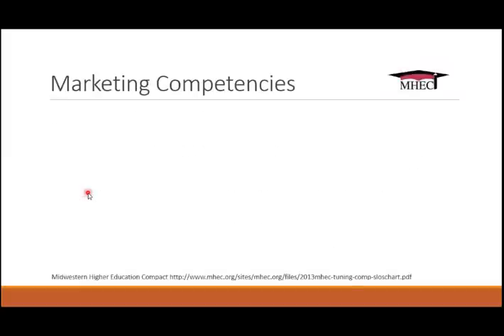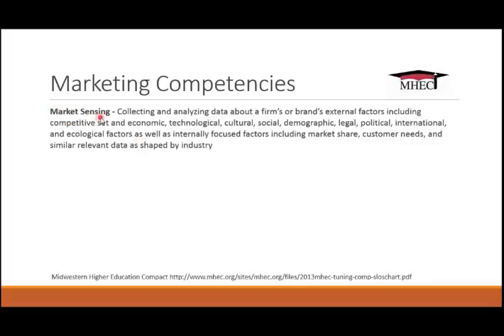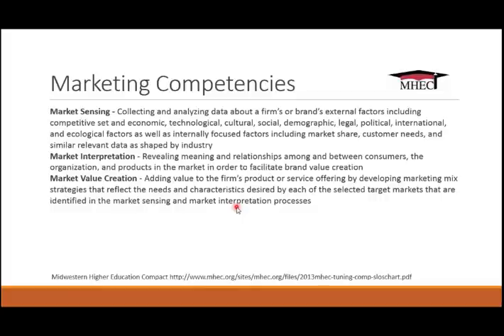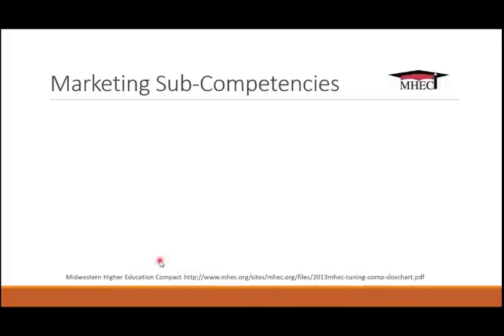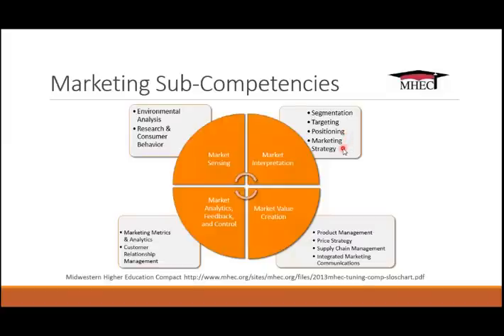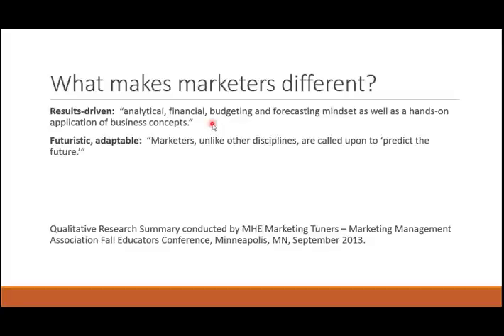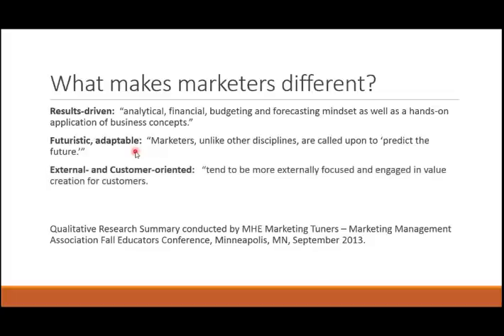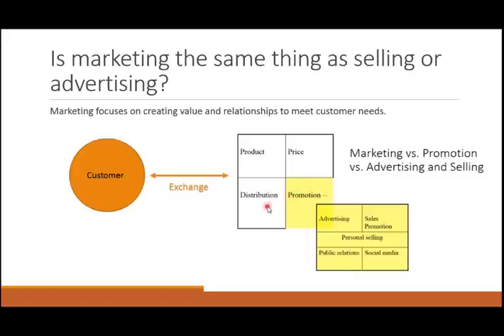Overview of Marketing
An overview of marketing based upon AMA definition and MHEC Tuning Project.  What makes marketing majors different from other college majors or business professionals?